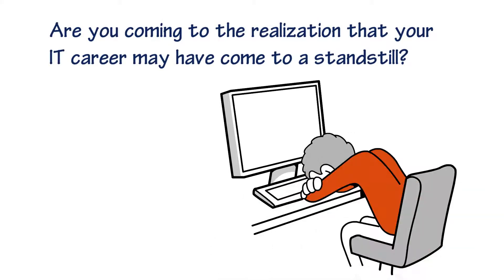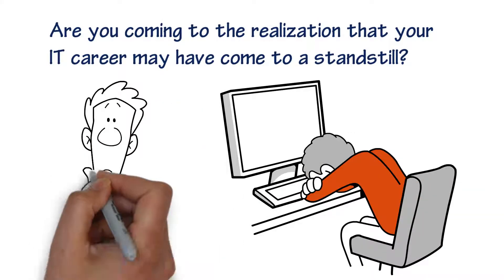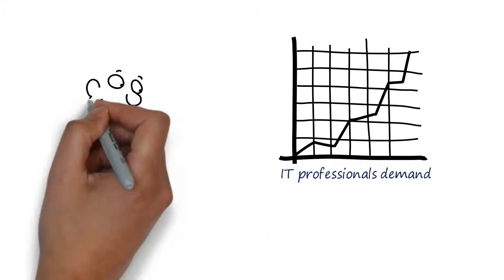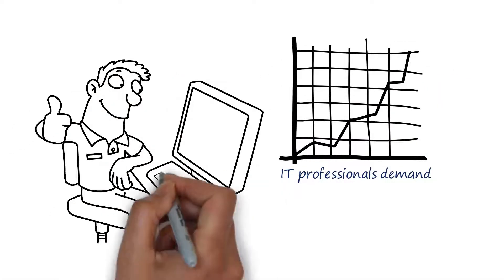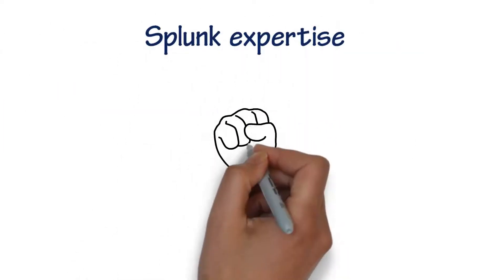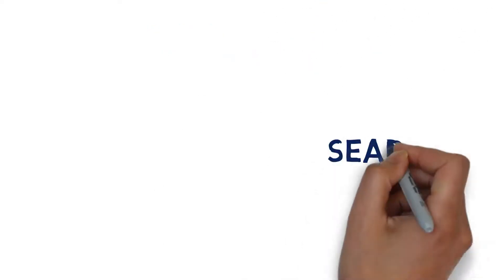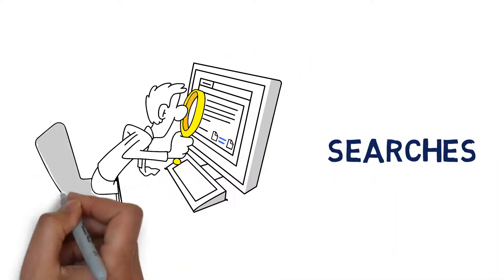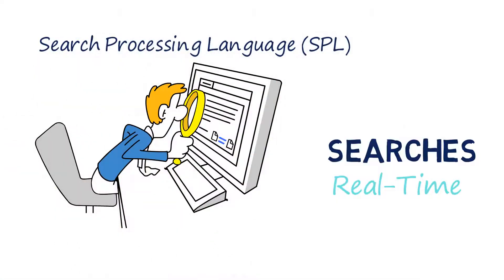Splunk Online Training | Splunk Course | Cyber Chasse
In this video, you will know about Splunk, which is one of the booming technologies in the USA. This video will help you understand what is Splunk, its benefits, and scope.